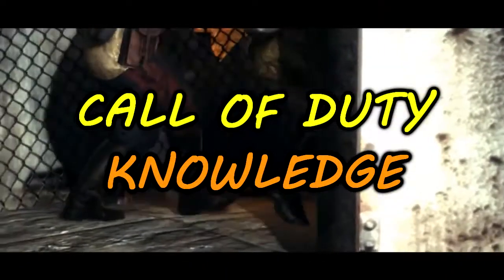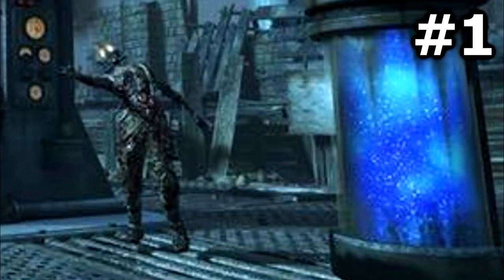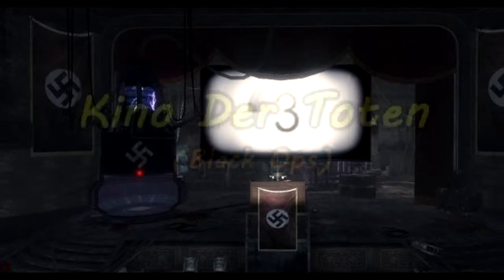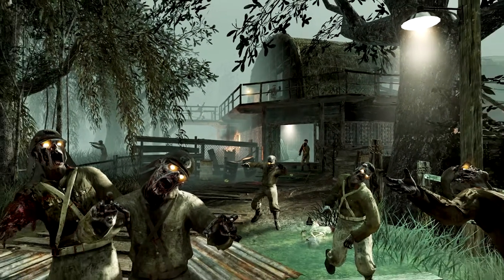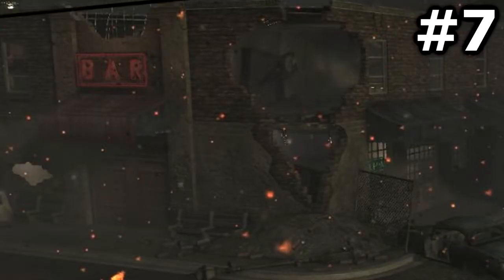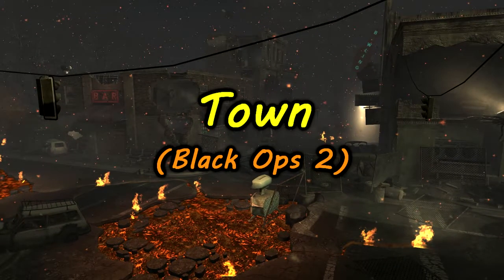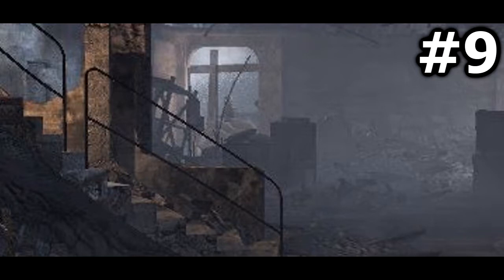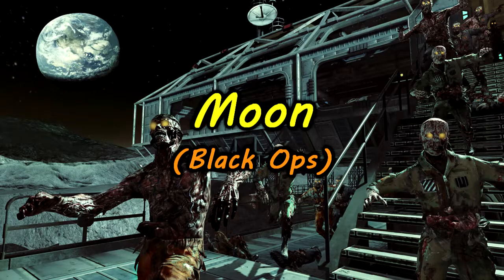GUESS THAT ZOMBIES MAP! - COD Knowledge Episode 4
Other socials:

Twitter! @Jooenuut

Twitch! @Joenut